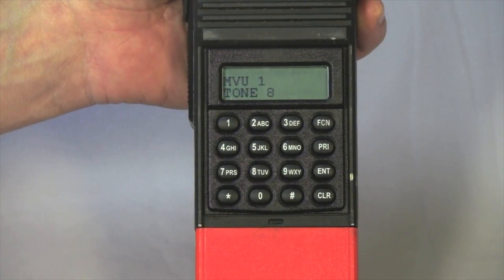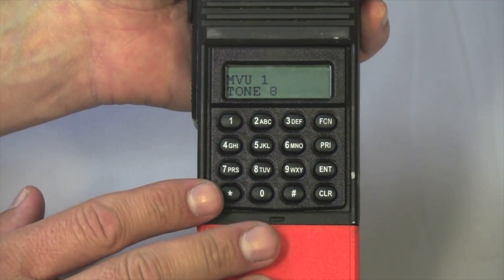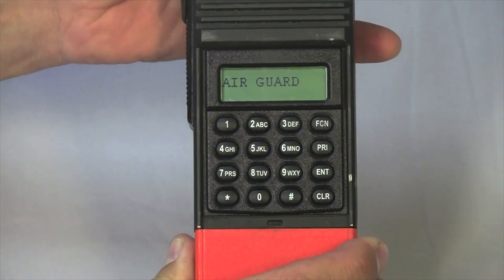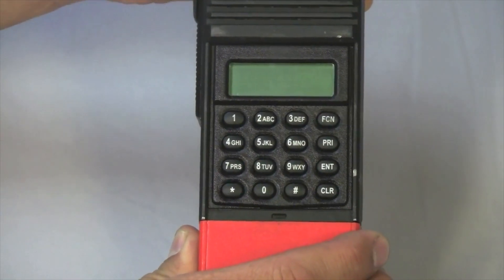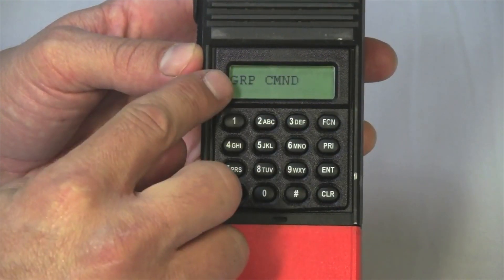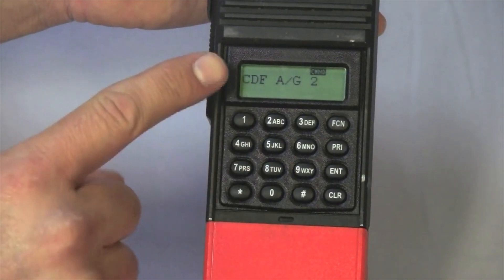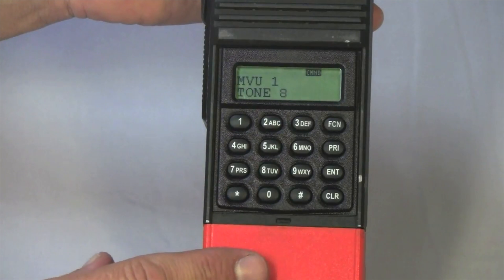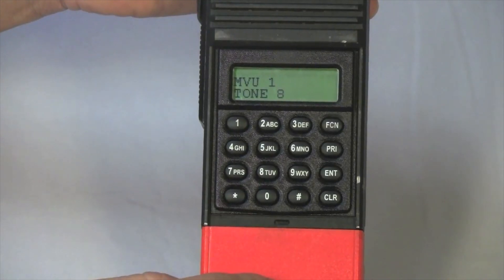VHF Programming a Command Group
Bendix King VHF Radio Programming a Command Group